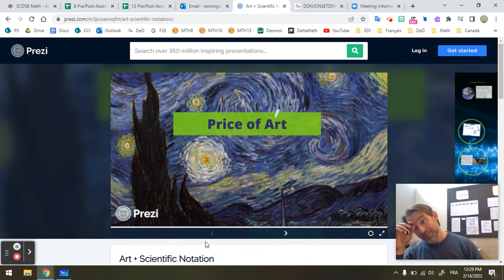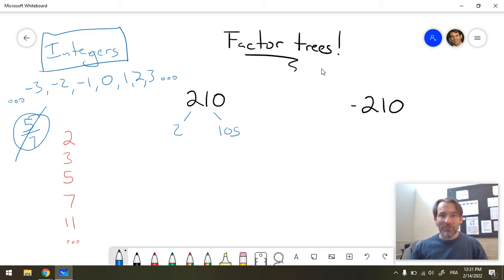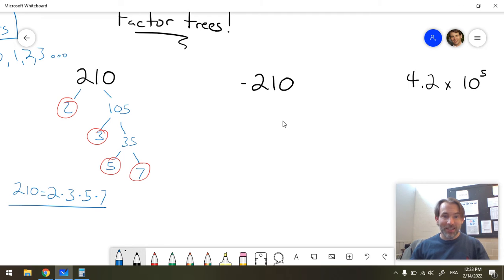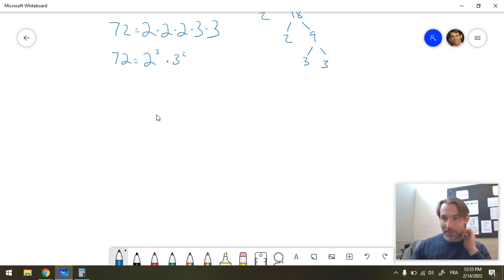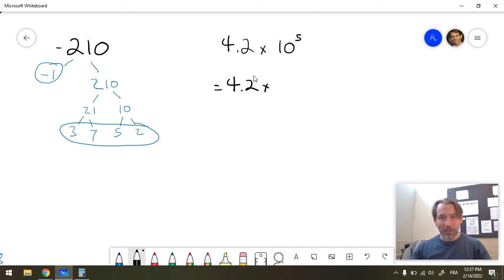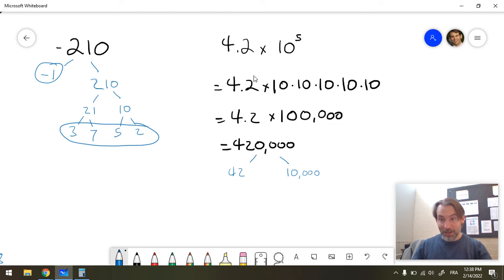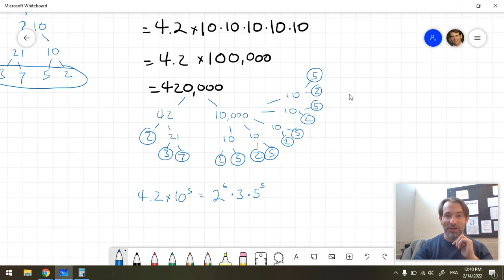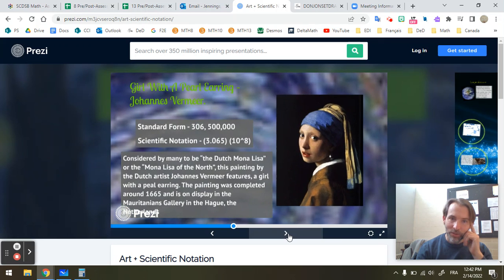1.1 integers and factor trees MTH1W